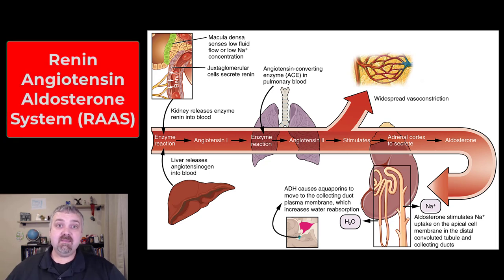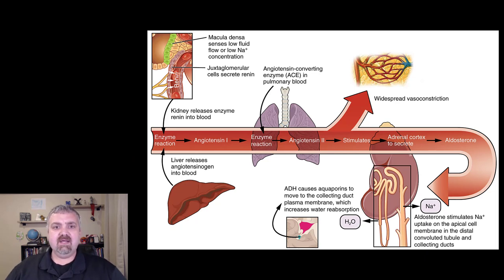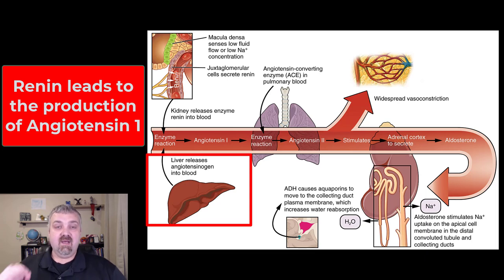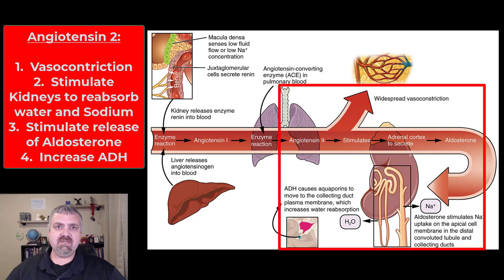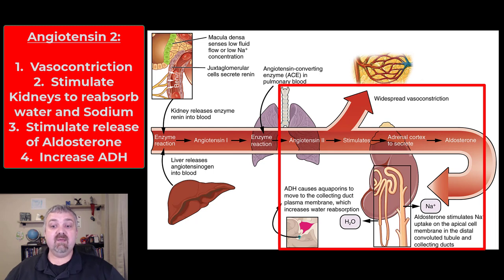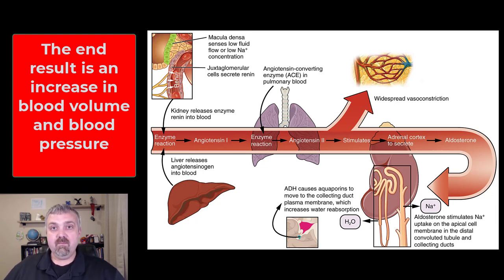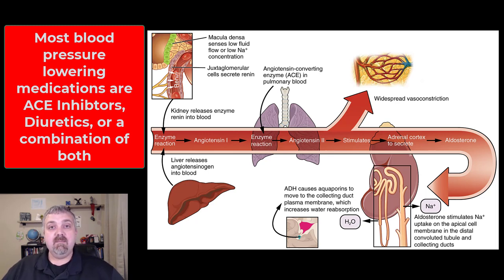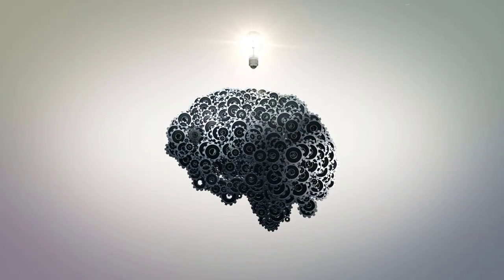Renin Angiotensin Aldosterone System: Anatomy and Physiology